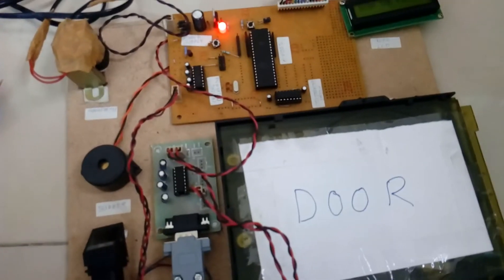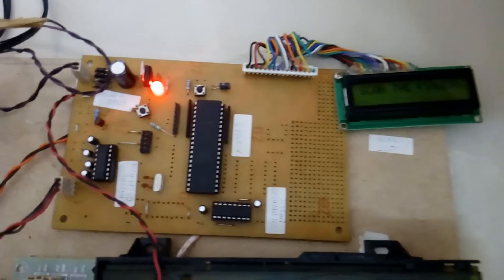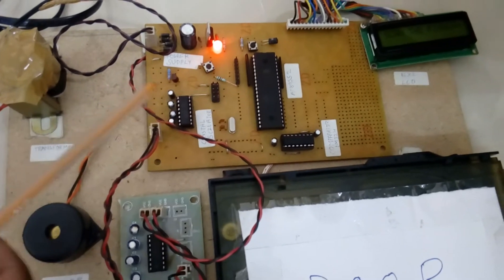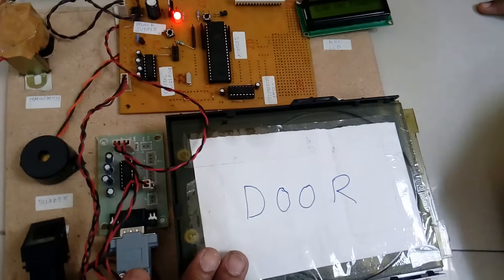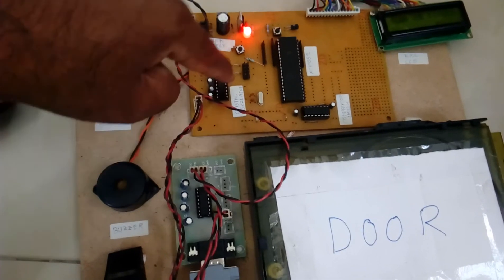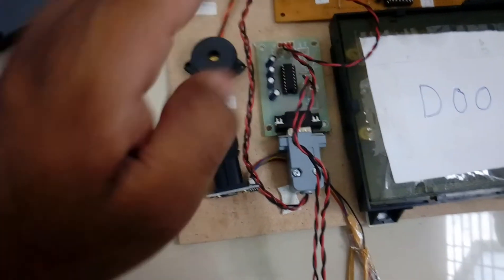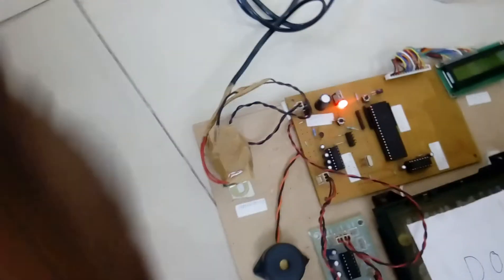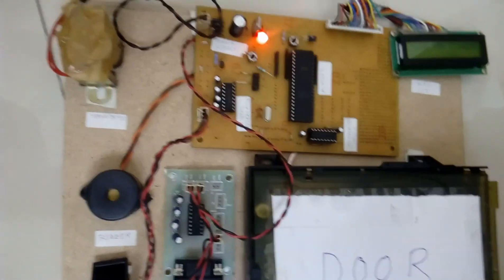Finger print based access control system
1. FINGERPRINT BASED ACCESS CONTROL SYSTEM

2. FINGERPRINT BASED ACCESS CONTROL SYSTEM WITH REAL TIME CLOCK

3. FINGRPRINT MODULE SM630 integrated fingerprint

4. Finger print based access control system

5. Design of a GSM-Based Biometric Access Control System

6. Applied Mechanics, Mechatronics and Intelligent Systems

7. biometric (fingerprint based) access control system

8. Biometric Access Control System - Matrix Security Solutions

9. Fingerprint Based Attendance System Using Microcontroller

10. Fingerprint and GSM based Security System

11. TCP/IP RFID AccessControl - Real-Time cloud door system

12. fingerprint access control system software download

13. fingerprint based attendance system

14. fingerprint based attendance system project source code

15. fingerprint based attendance system using 8051 microcontroller

16. fingerprint based attendance system ppt

17. fingerprint based attendance system project report

18. fingerprint based attendance system abstract

19. fingerprint based attendance system project report pdf

20. Biometric | Fingerprint | RFID Based Access Control Machines

21. Biometric Access Control Systems - Fingerprint Access Control

22. Fingerprint based security system | Microtronics Technologies

23. Fingerprint recognition-based access controlling system

24. IEEE PROJECTS - Embedded Projects - Fingerprint access control

25. ARM LPC2148 Fingerprint (Biometric) based Security Access Control

26. Fingerprint & Keypad based Security Access Control System

27. Biometric Access Control - Finger Print Scanner

28. Door-access-control System Based on Finger-vein

29. fingerprint based access control system projects

30. fim3030n fingerprint

31. fingerprint based access control system abstract

32. fingerprint access control system software download

33. biometric fingerprint access control system

34. fingerprint access control time attendance system software download

35. fingerprint based security system

36. fingerprint based security system project report

37. Design of a GSM-Based Biometric Access Control System

38. Fingerprint Authentication and Controlling System Using Microcontroller

39. Rfid and fingerprint based biometric campus access control system

40. Optical Fingerprint and Card based Door Controller Access Controler

41. Access Control Systems Biometric Card RFID attendance

42. Access Control Systems Biometric Card based RFID attendance visitor

43. Access Control System using fingerprint recognition

44. Design and Implementation Biometric Access Control System

45. Fingerprint Based Access Control System from Mms Solutions

46. Fingerprint Access Control - Fingerprint Access Control System

47. Access control (Access Manager) is a biometric fingerprint based door

48. IP based Fingerprint Access Control - Entertech Systems

49. SECURED BioPass Standalone: Fingerprint-based Access Control

50. Applied Mechanics, Mechatronics and Intelligent Systems: Proceedings

51. Biometric System| Biometric Attendance System, Biometric Access

52. Fingerprint Based Access Control System in Mohali, Punjab, India

53. Realtime Biometric Fingerprint based Branded Time & Attendance

54. FINGER PRINT BASED PROJECTS - SVSEmbedded

55. Biometrics, RFID, Access Control and Security System

56. Access Control: Door Lockset, Card, Fingerprint, Camera, Device

57. Biometric Attendance System Bangalore, India @Best Price Ever

58. Fingerprint Based Access Control - Attendance Solutions | Access

59. Attendance and Access Control - Comptronic Solution

60. Biometric Time Attendance System, Access Control System, Mumbai

61. Fingerprint-based Access Control Device and Time Attendance

62. Access Control System - Proximity Card Based Access Control

63. Biometric -Fingerprint + Rfid Ta system with Access Control

64. Fingerprint Based Time and Attendance Access Control System

65. Access Control and Personal Identification Systems

66. SAVIOR : Biometric - Fingerprint - Smartcard based Reader

67. Biometric Access Control System - Matrix Security Solutions

68. Biometric Access Control System, Electronic - Adman Technologies

69. IoT based Biometric Access Control System - IJIRSET

70. Fingerprint Access Control System – Fingkey Access | BioEnable

71. Design and Development of Intelligent Fingerprint-Based Security

72. Fingerprint Access Control System in Chennai - Haven Control Systems